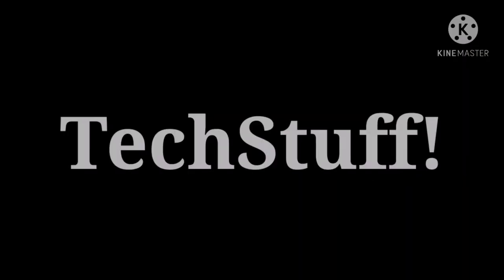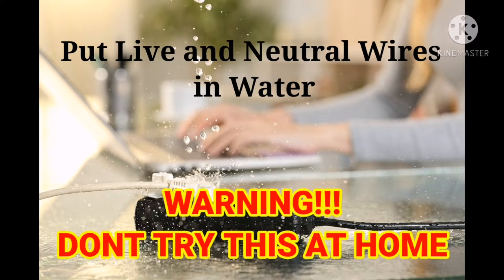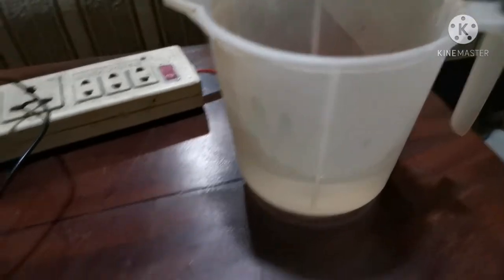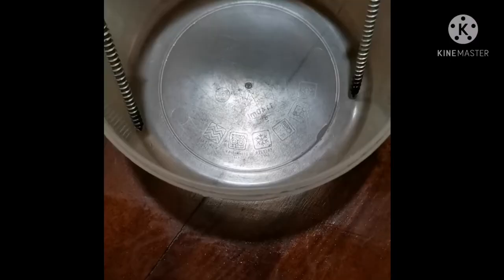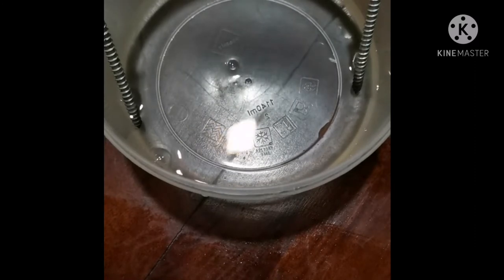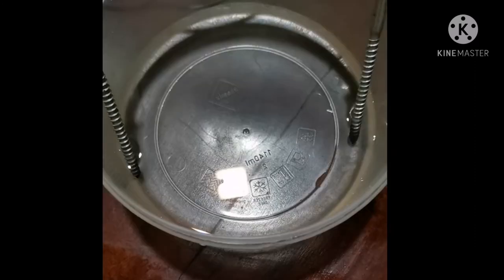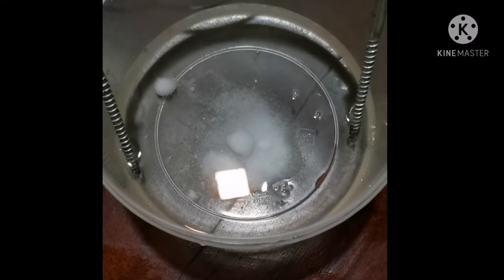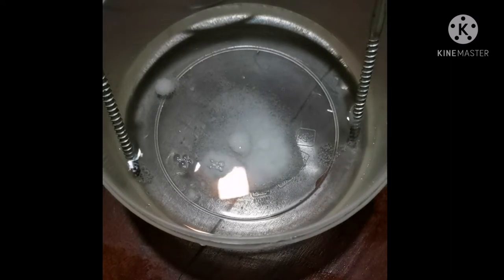Live & Neutral Wires in Water / Electricity in Water / Electrocution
Put 230V home electricity supply  to water and check what happenes. Electricity conduct through water and conductivity increase in salty water.

How dangerous the electrocution!

Think if you swim if pool that connect to live current supply.